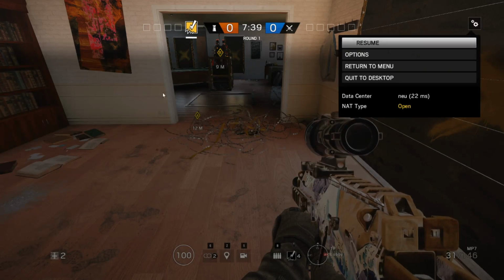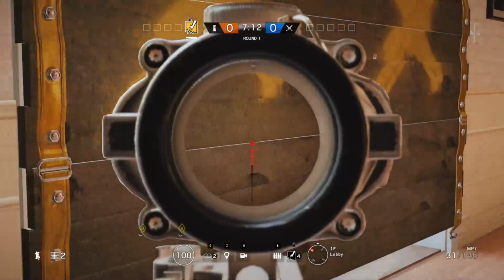Rainbow Six Siege - Bandit Slide Glitch/Trick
Hey what's up guys so in todays video I take a look at the bandit slide trick, now as I say in the video please remember to sue this at your discretion, I am not at fault for any kind of measures that ubisoft might take through the use of this, I am simply showcasing what can be done.